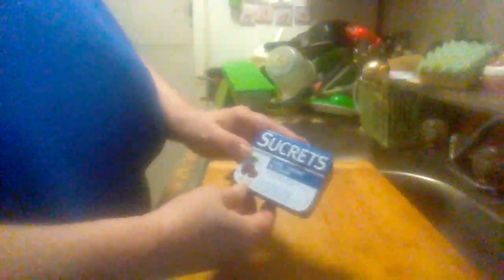Sucrets Cough and Cold Lozenges review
A quick review on Sucret Cough and Cold Lozenges.